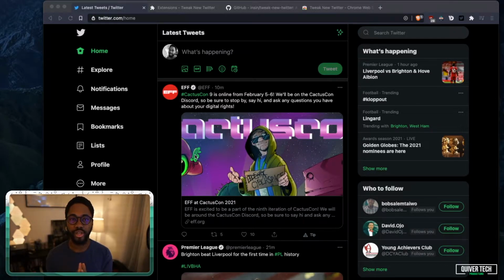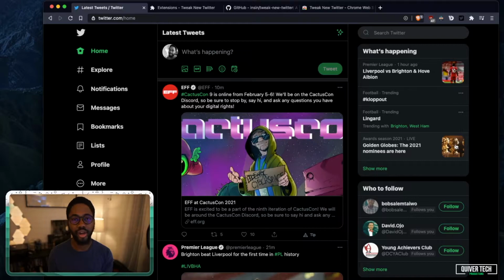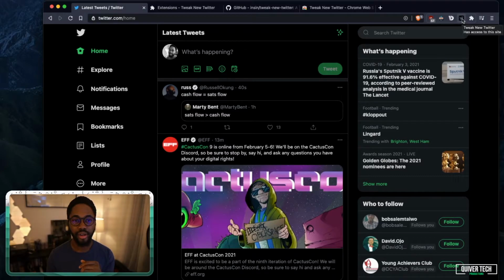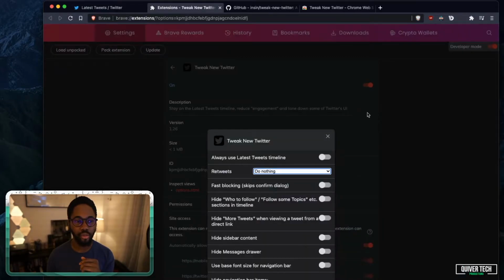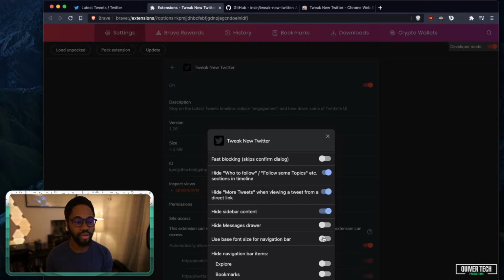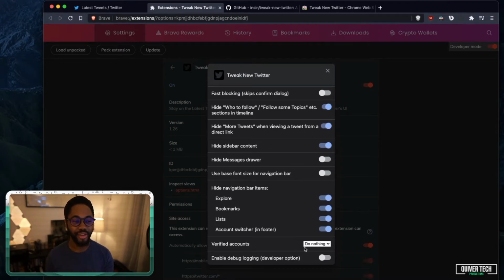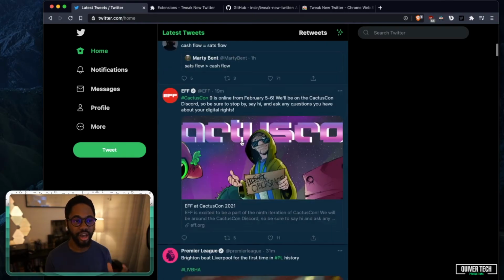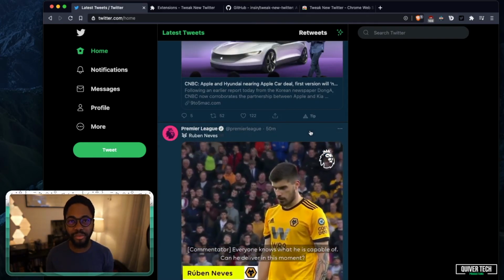How To Remove FAKE NEWS from TWITTER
How To Remove FAKE NEWS from TWITTER | In this video, I talk about a cool extension called Tweak new Twitter that allows you to drastically improve your experience on Twitter.